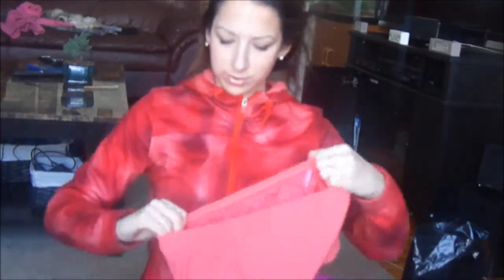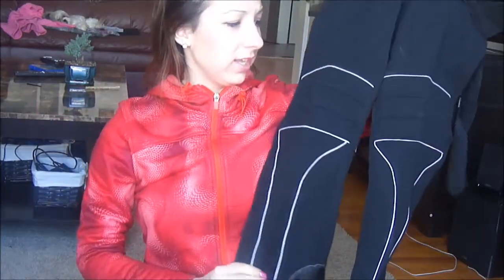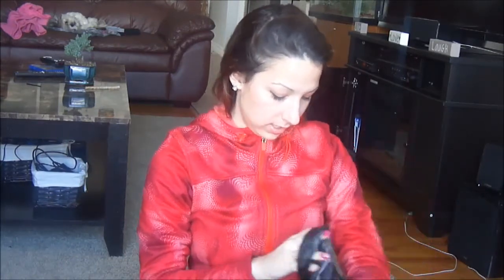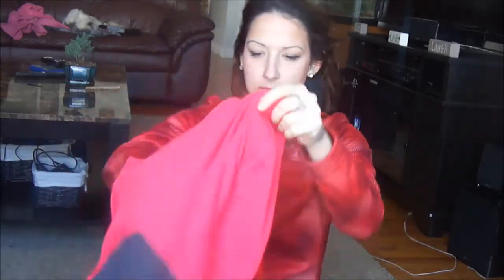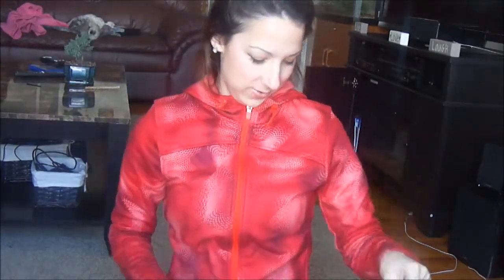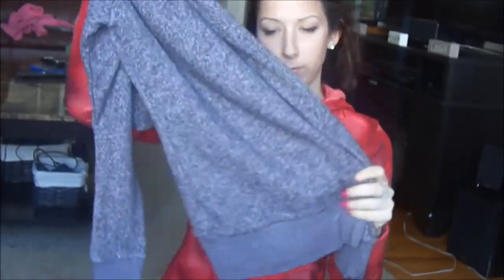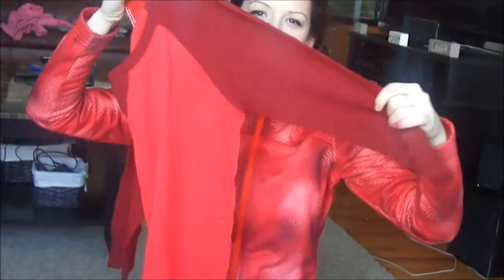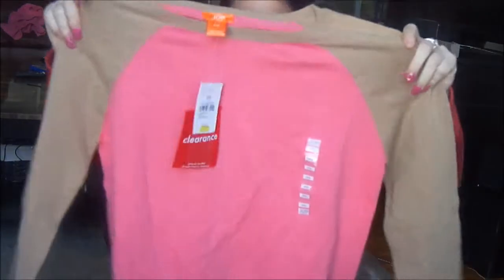Haul: Clothing & More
❤ INSTAGRAM, PINTEREST, KEEK, VINE, KIK : Mstiffxo

Camera I Used In This Video: Sony Cyber Shot 16 Megapixels
Editing Program I Use: Windows Live Movie Maker

XOX,
- Mstiffxo